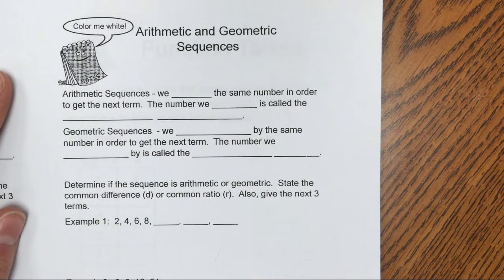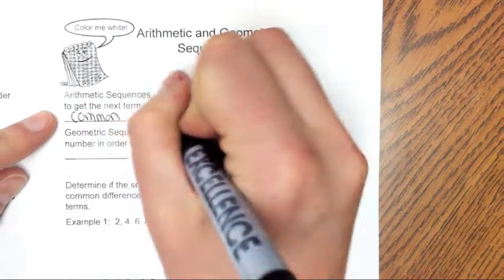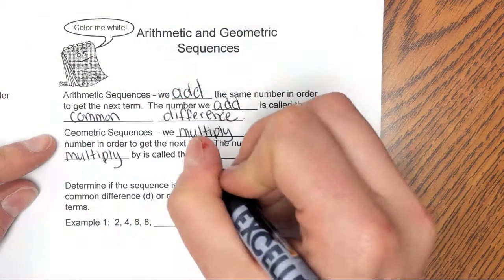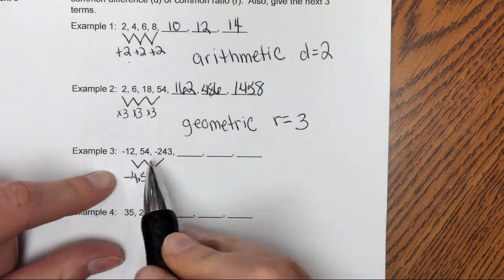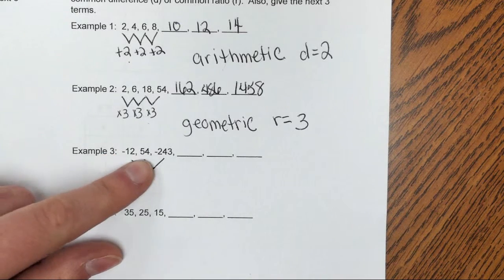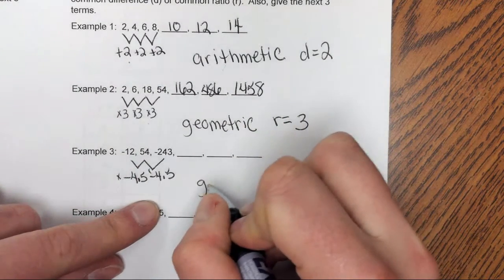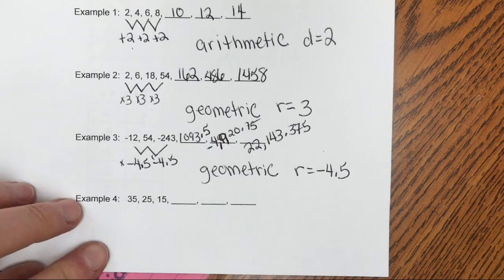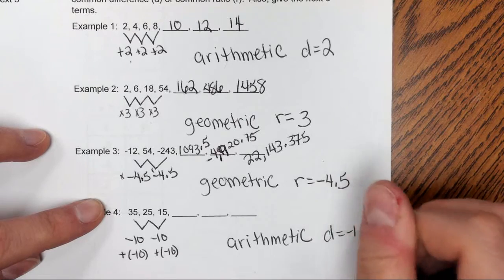Math 7: Sequences